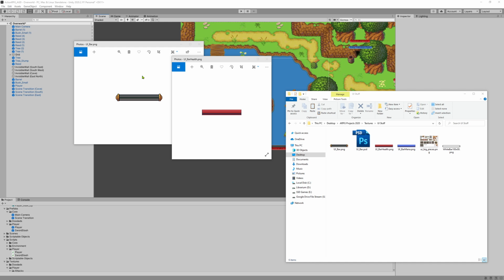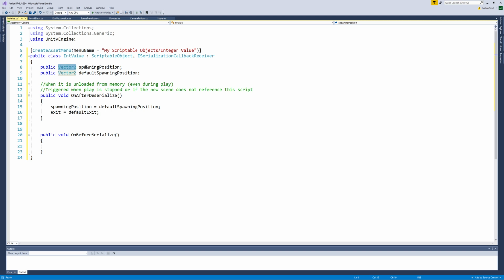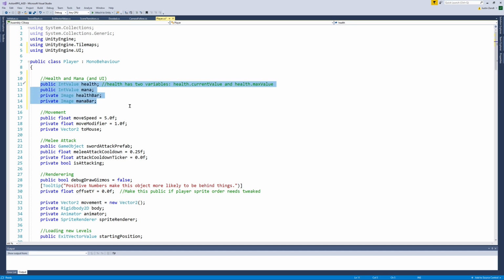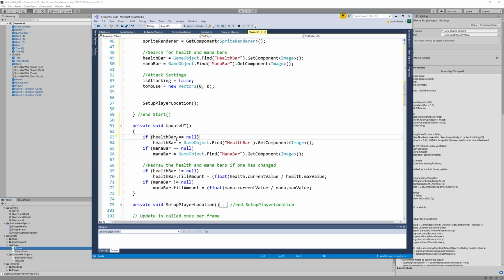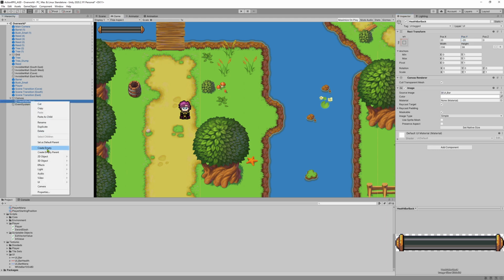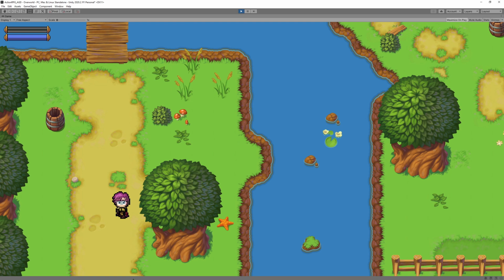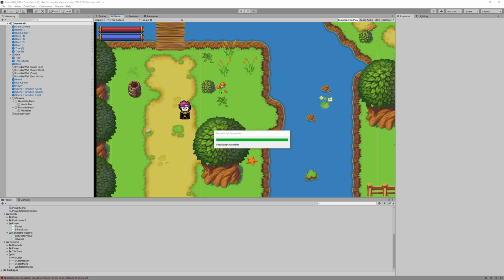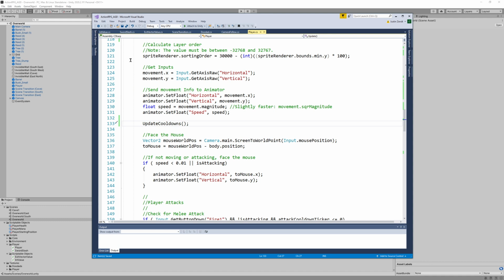ActionRPG: Lesson 2.4: Player Health and UI